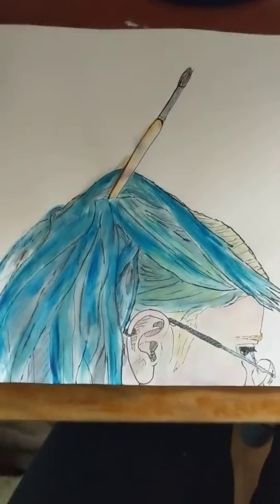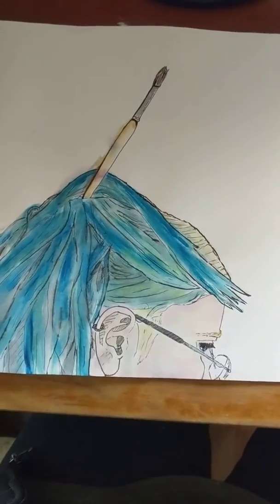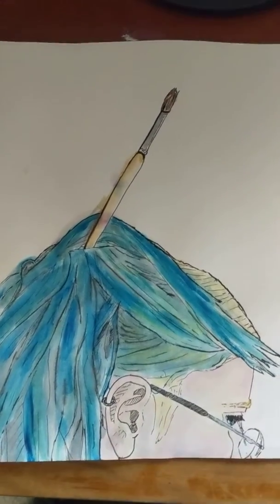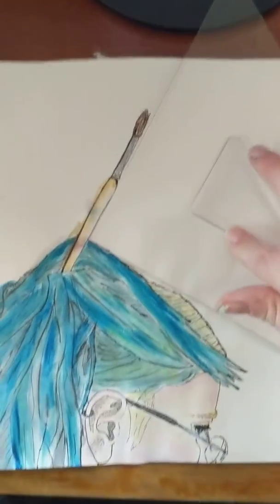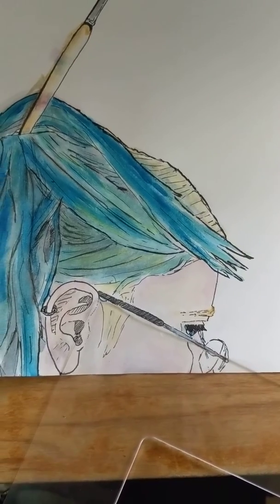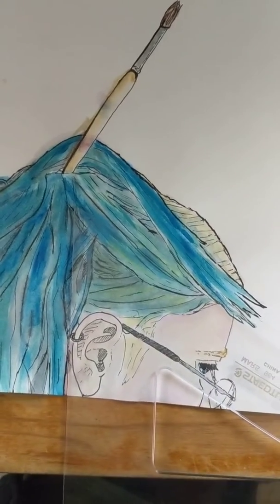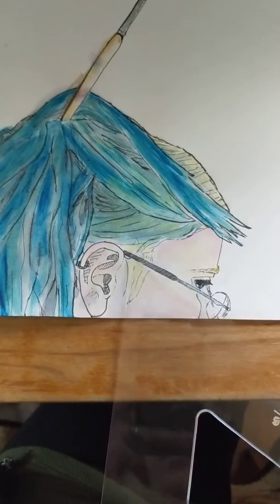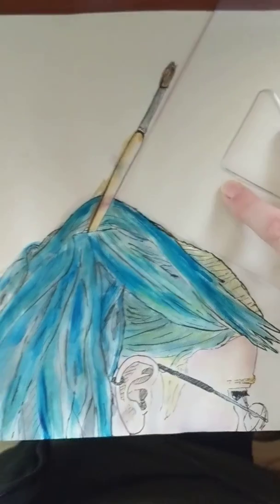My Angular Drawing (or, How Art Surprises You Sometimes if You Stare at it Long Enough)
While I was pondering my drawing for they inktober prompt angular, I came across some pleasant triangular surprises.